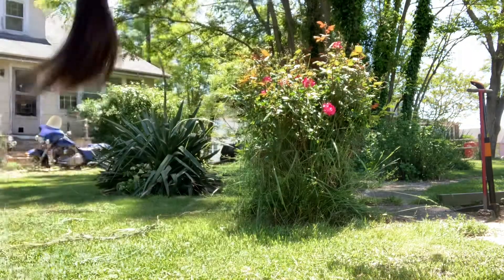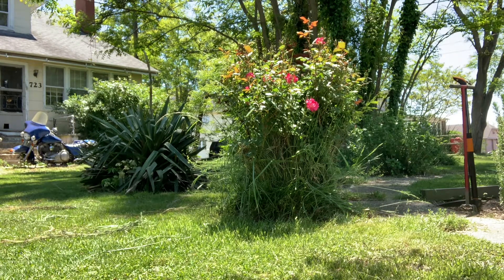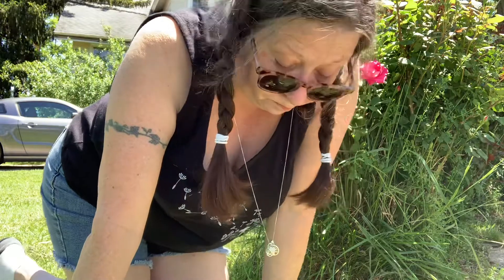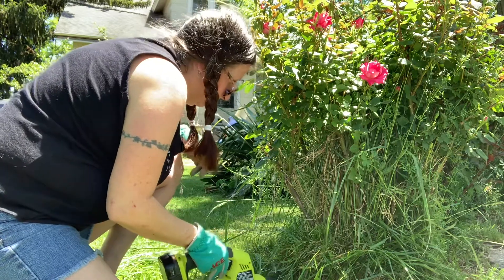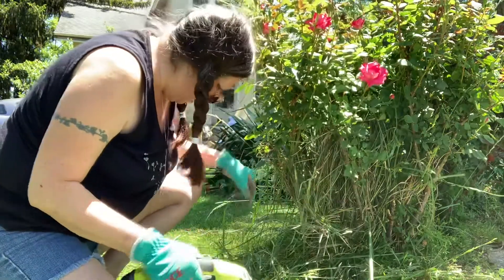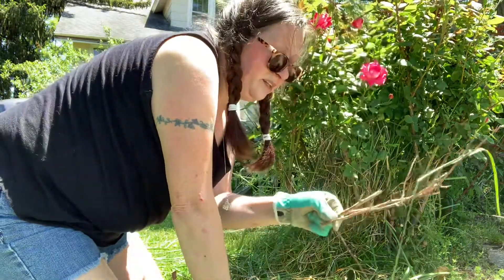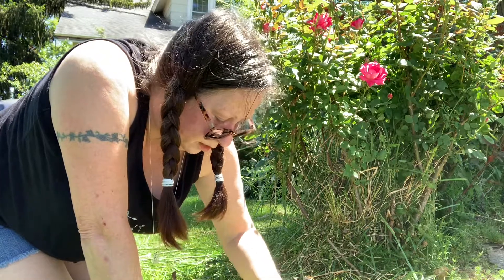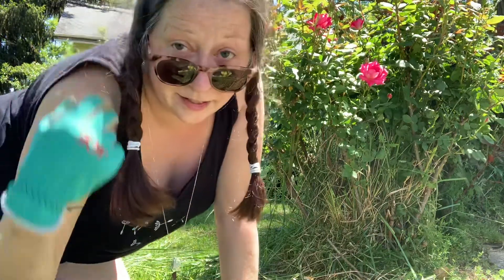Oh No! I broke it?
Hit a rose branch with new grass trimmer, nicked the steel.  Right?  Must’ve been a petrified thorn. 😅